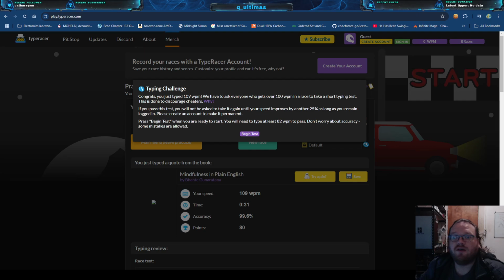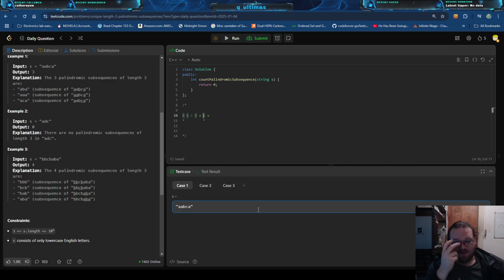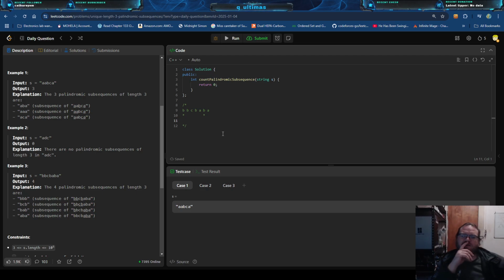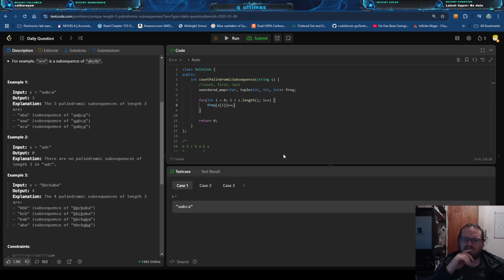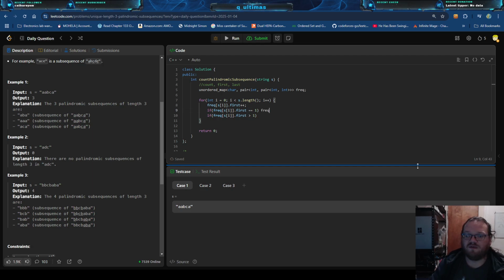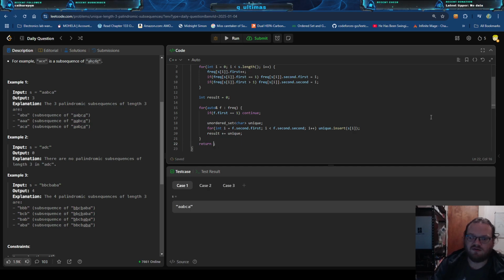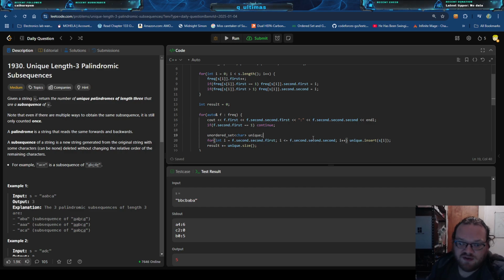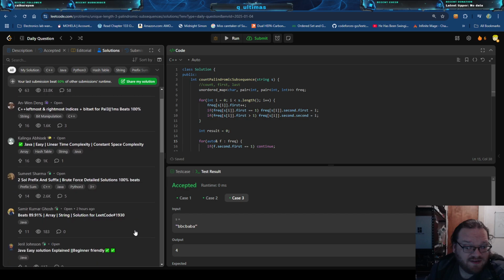Leetcode daily 1930 (scuffed audio)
1930. Unique Length-3 Palindromic Subsequences